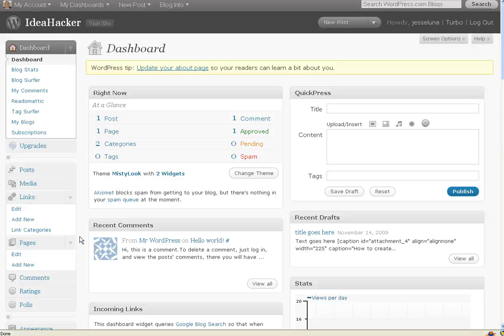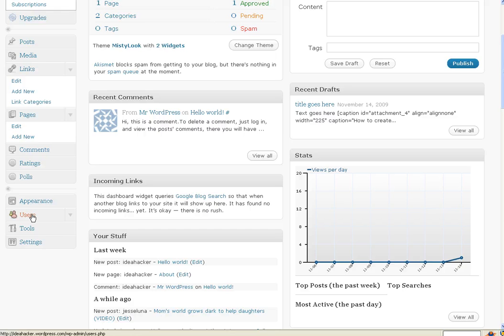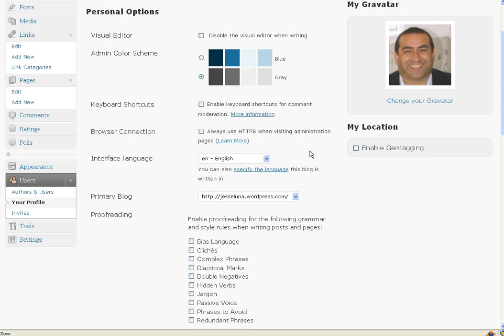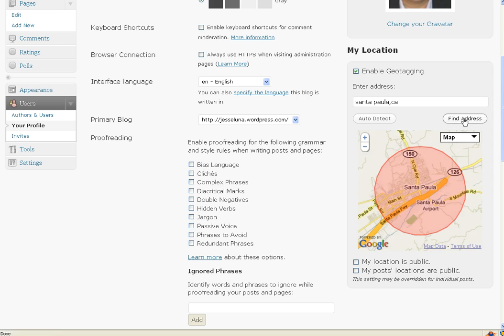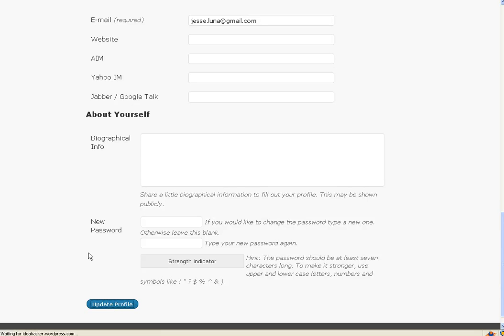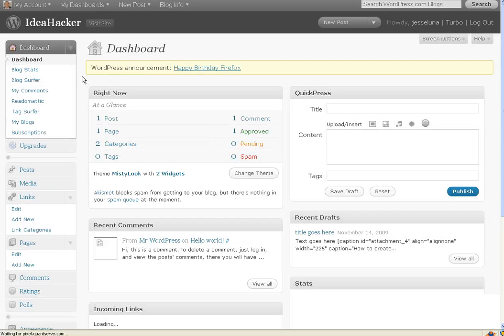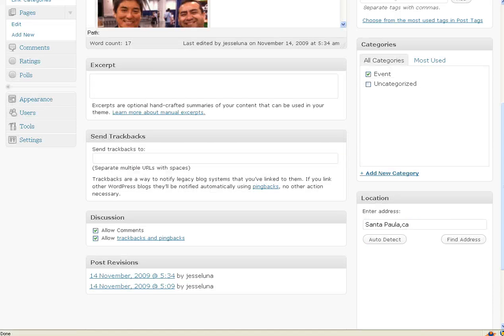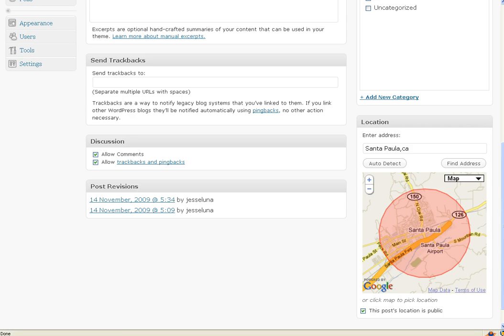How to turn on the new GEOTAGGING feature on WordPress.com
How to turn on the new GEOTAGGING feature on your WordPress.com blog.com